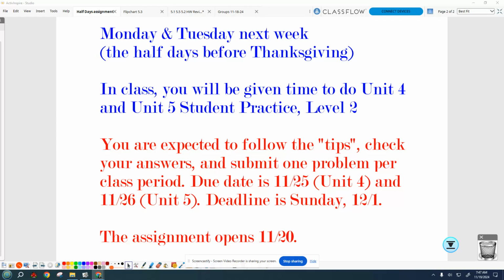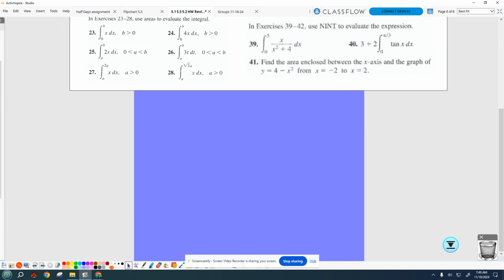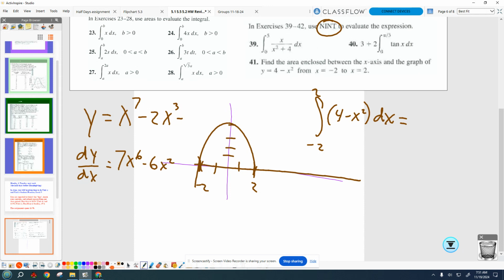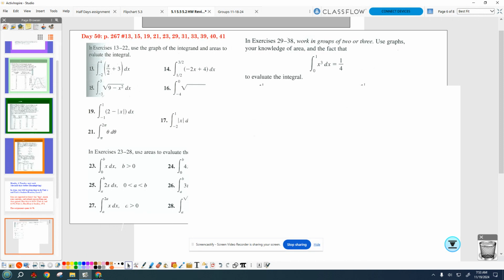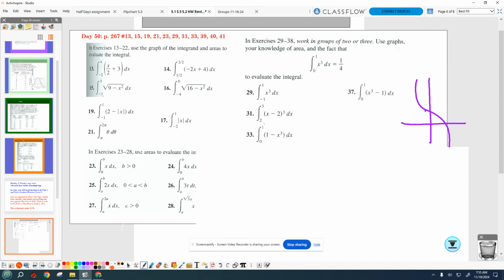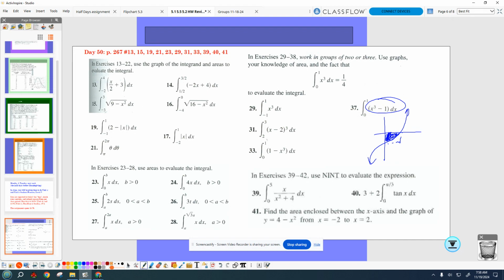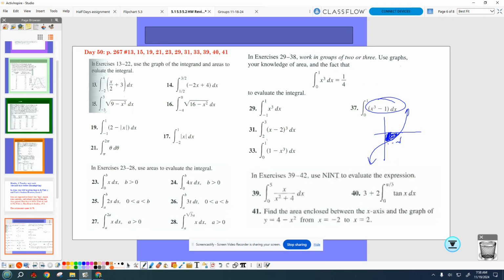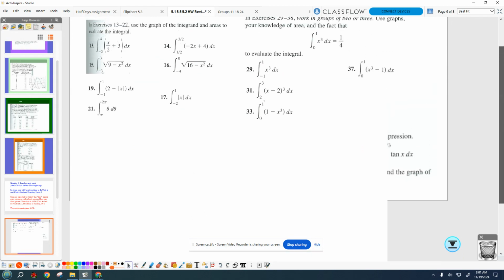11-19-24 5.2 HW Review